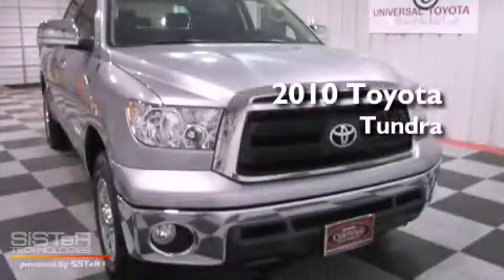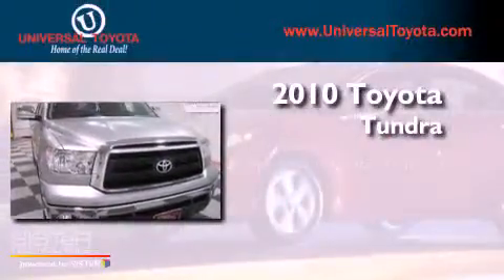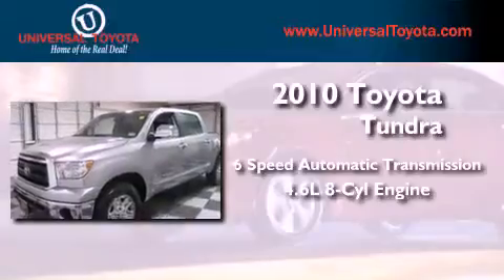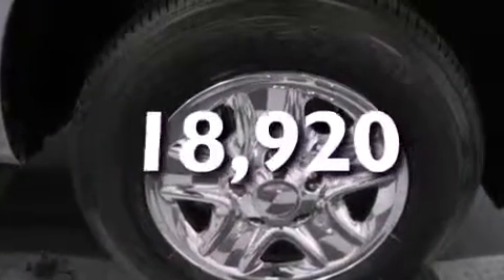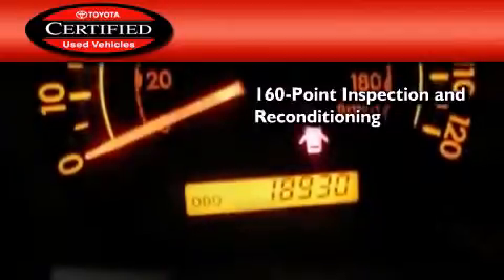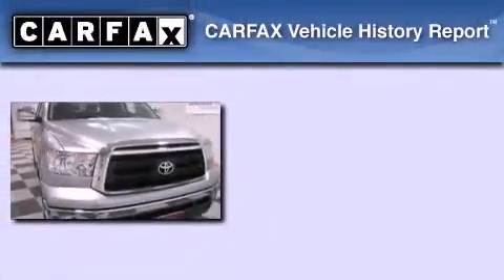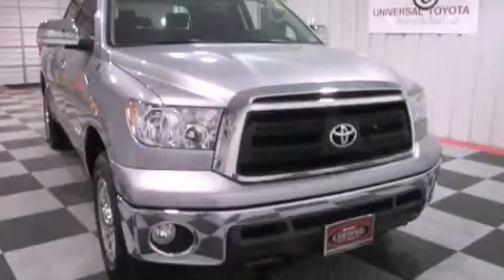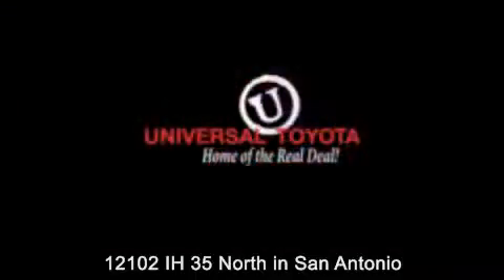2010 Toyota Tundra 2WD San Antonio TX 78233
Year : 2010
 Make : Toyota
 Model : Tundra 2WD
 Engine : Gas V8 4.6L/285
 Trans . : Automatic
 Exterior : Silver Sky Metallic
 Miles : 18,920

 Stock : 24931